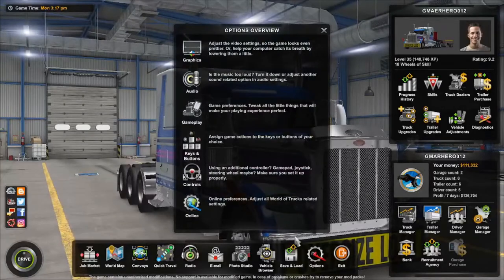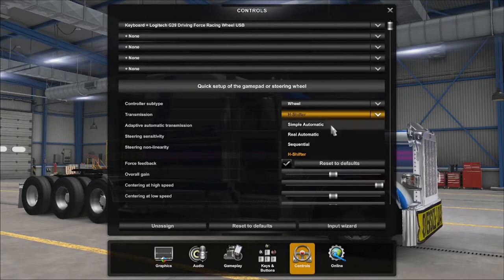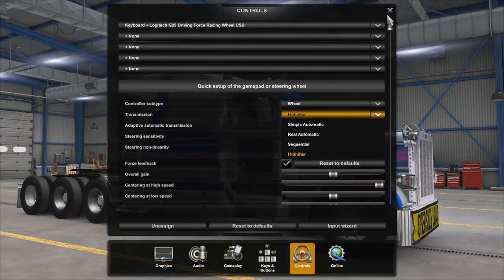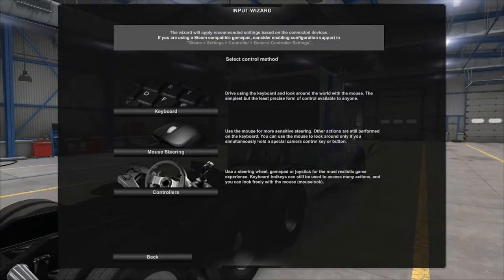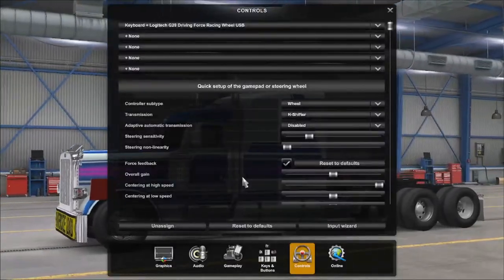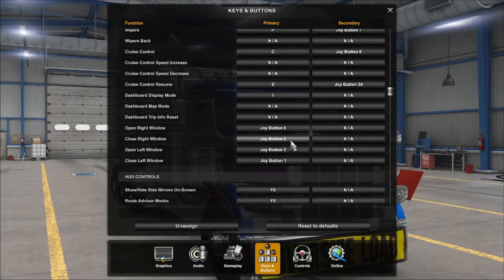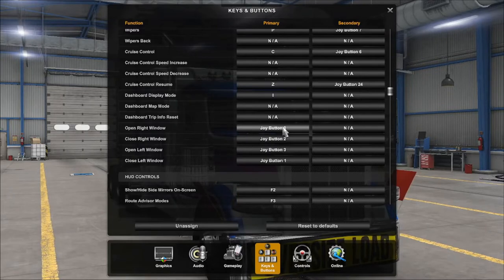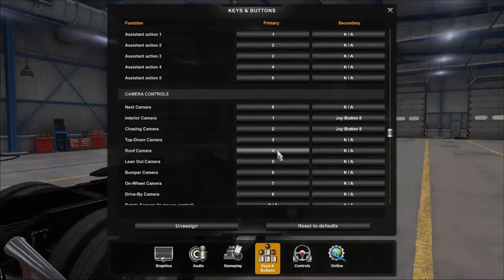ATS and Logitech G29 Setup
This a video about me going over my setting for ATS and I also show you my set up for the Logitech G29. I do hope you all enjoy and have a great day.